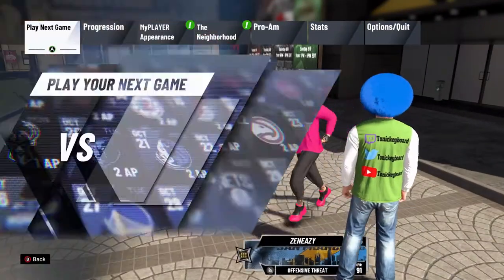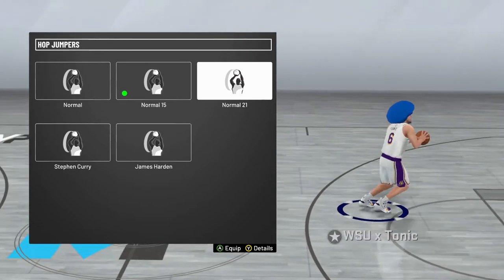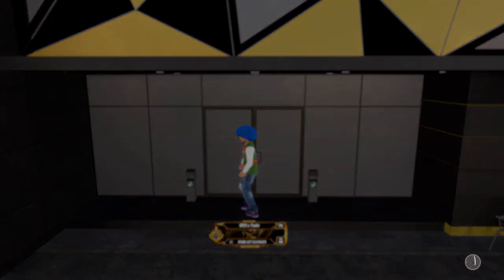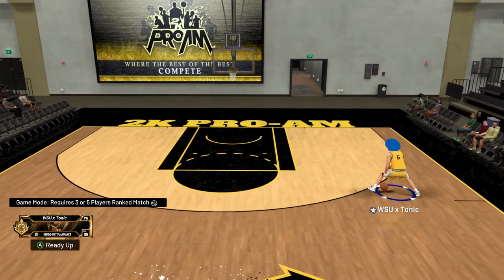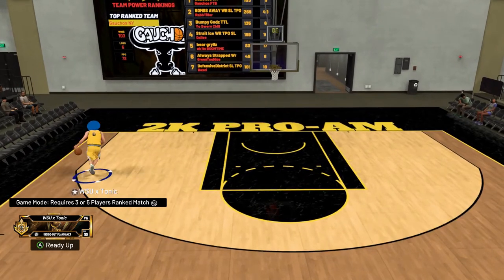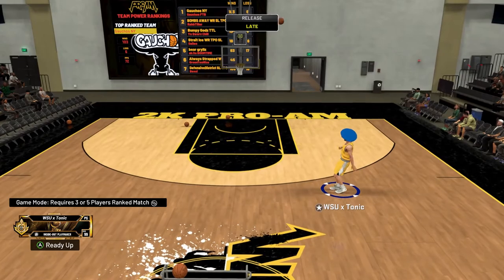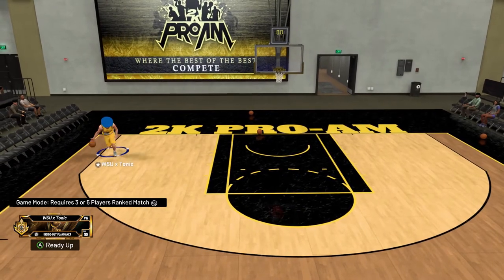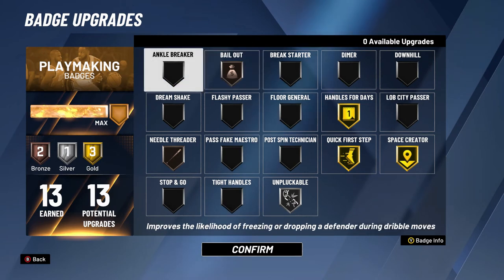HOW to BREAK ANKLES with SHOT CREATING TAKEOVER on NBA 2K20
How to break ankles in nba 2k20. Ankle breaker badge 2k20. How to break annkles with space creator. How to break ankles in nba 2k20 without takeover.